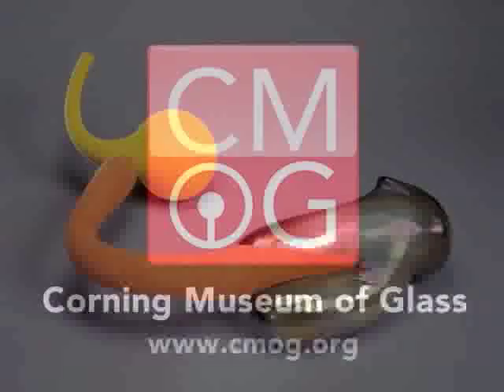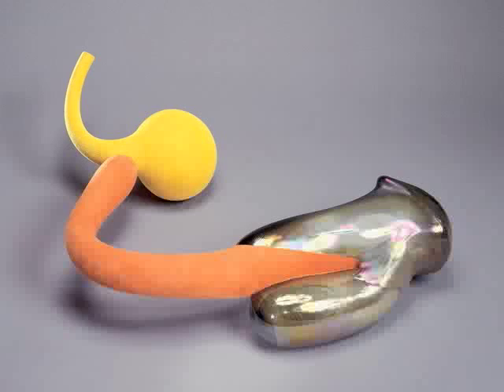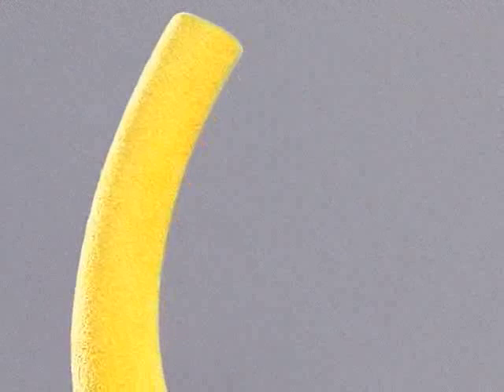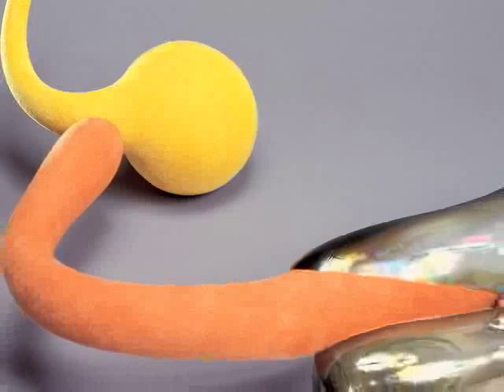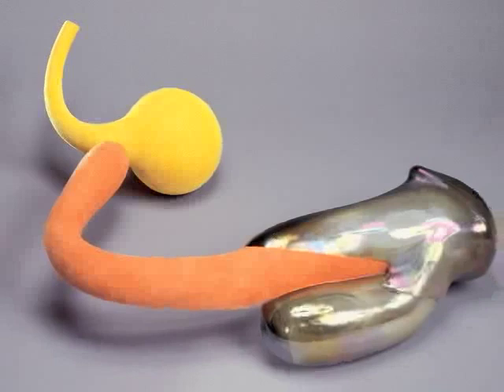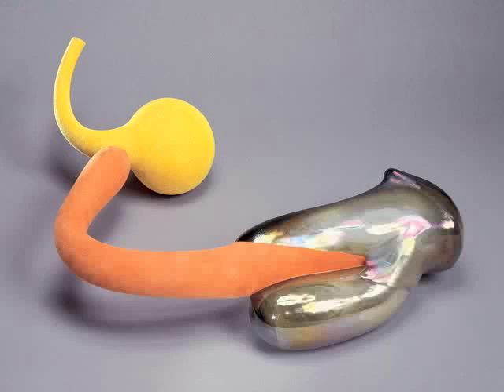Lipofsky California Loop Series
Learn more about "California Loop Series" by artist Marvin Lipofsky.